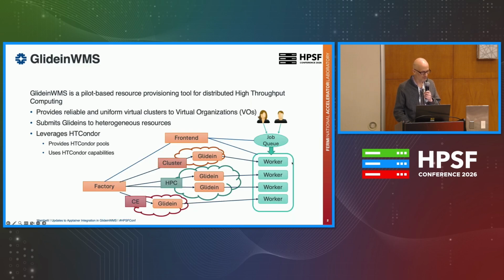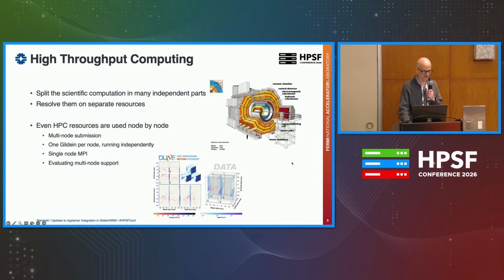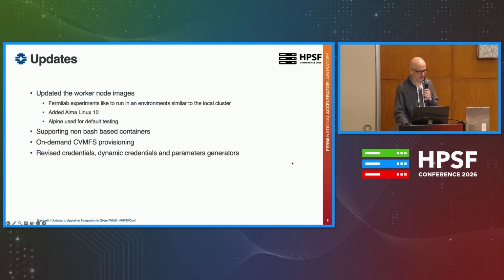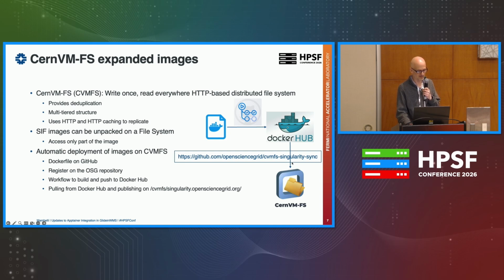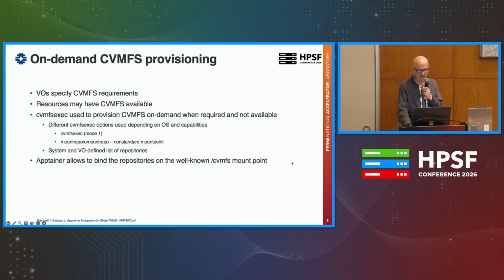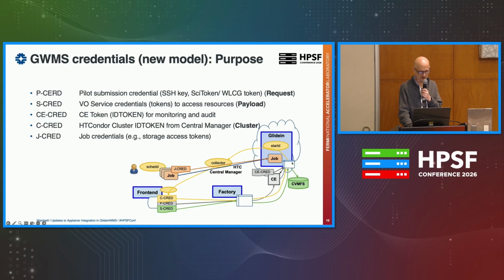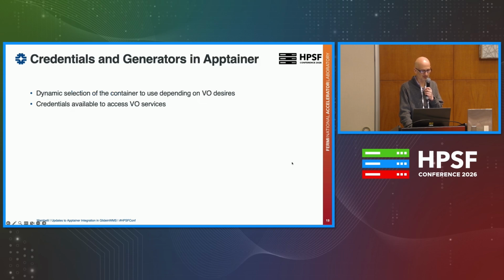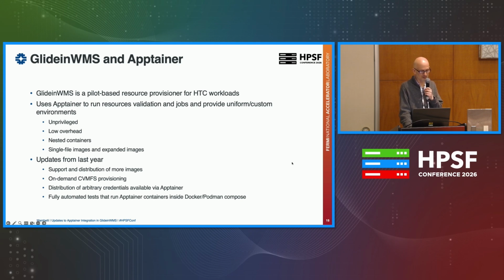Updates to Apptainer Integration in GlideinWMS - Marco Mambelli, Fermilab